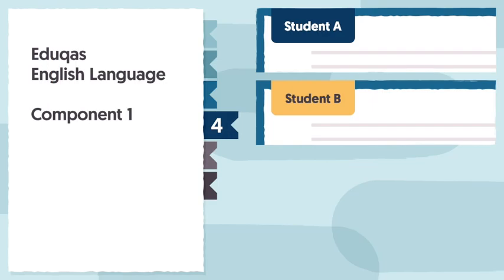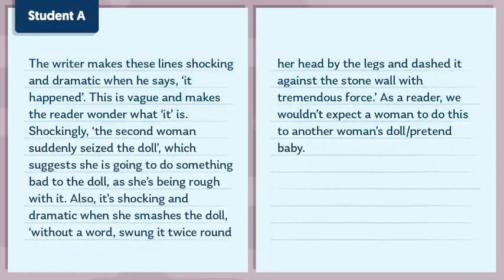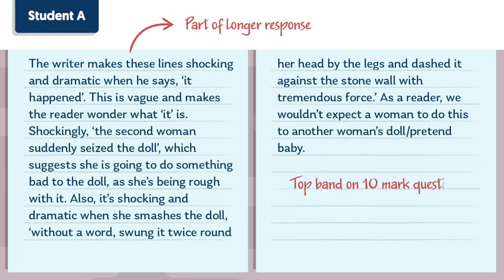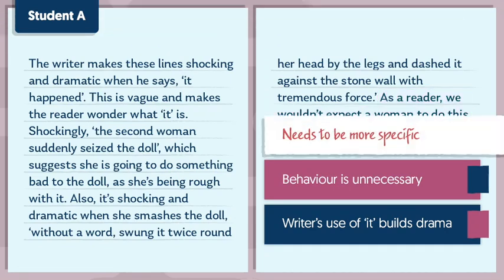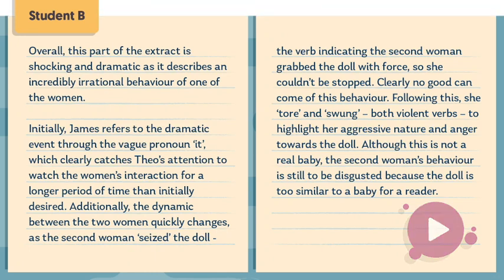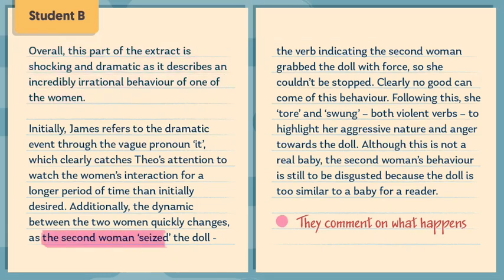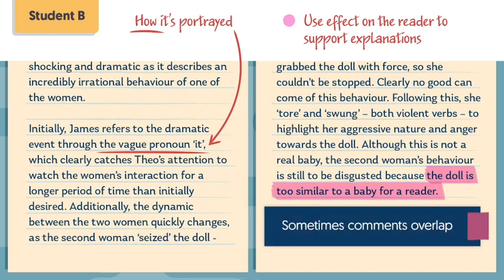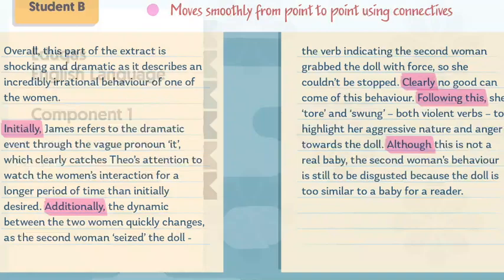GCSEPod Eduqas English Language Component 1, Question 4, Example Responses